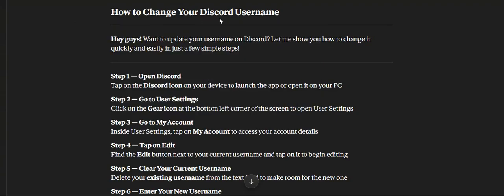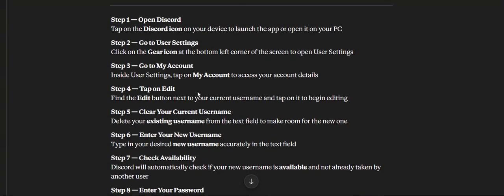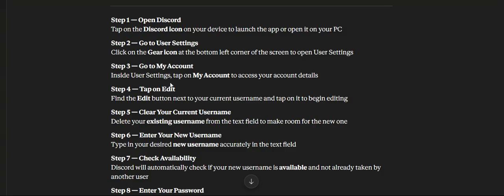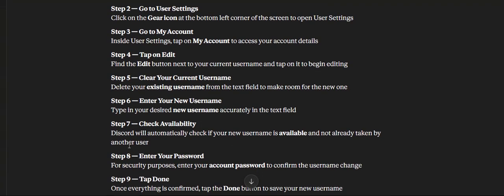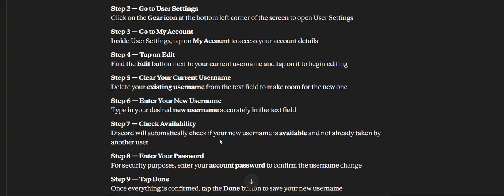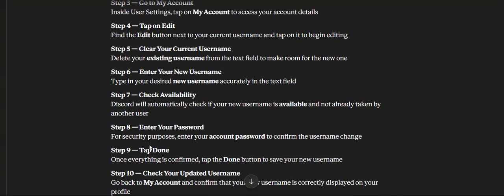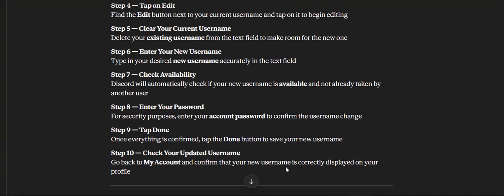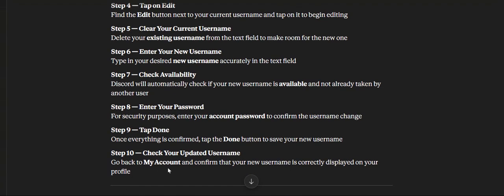How to Change Your Discord Username - Quick Tutorial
How to Change Your Discord Username